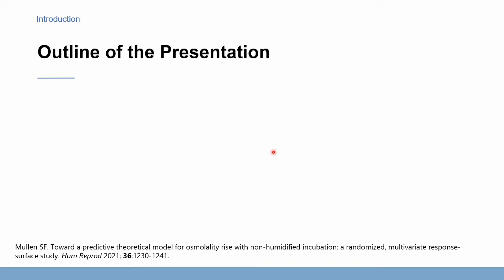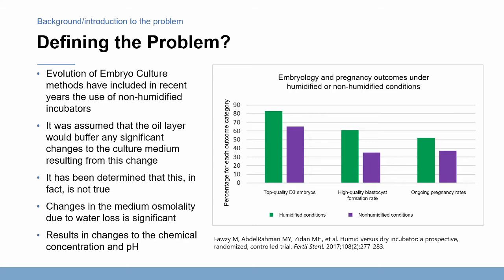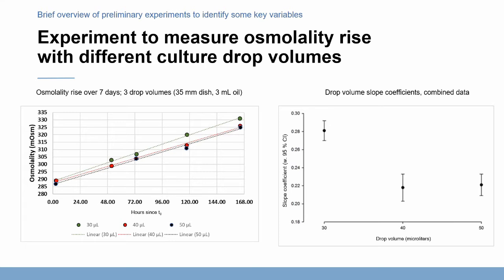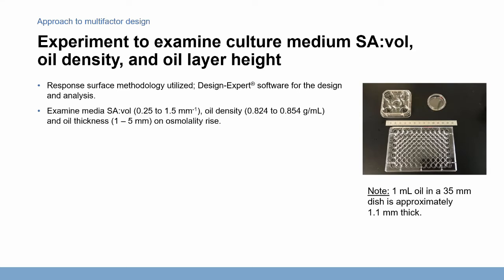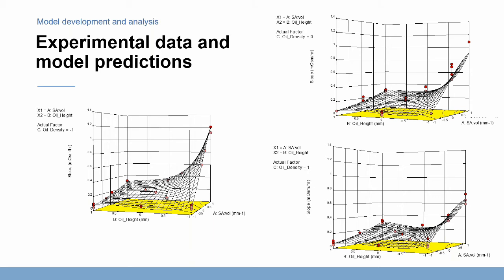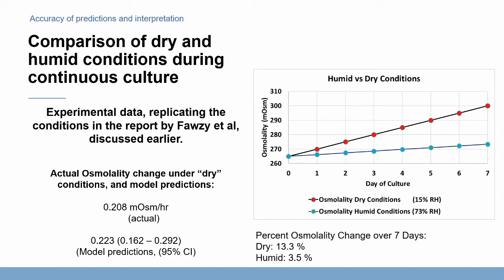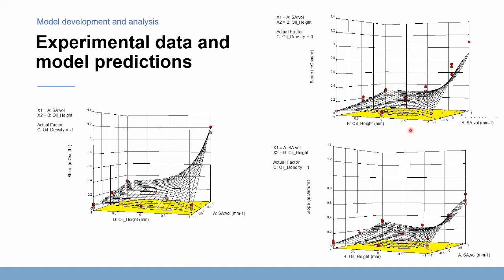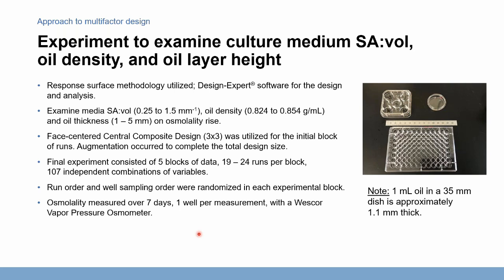Improving Process Understanding of an IVF Cell Culture Incubator via Response Surface Methodology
(This video is part of the 2021 Stat-Ease DOE Summit.)
Presented by Steven Mullen, Cook Medical

Infertility affects approximately 15% of couples worldwide. Evolving from the early success of clinical in vitro fertilization in 1978, methods for  preimplantation embryo culture have undergone dramatic changes. During the early years of basic IVF research, a culture method was developed that used microdrops of medium (~ 50 microliters) which were covered with oil
to prevent evaporation. At that time, all cell culture incubators used a system to humidify the chamber, as all other cell culture systems did not utilize oil to cover the medium. A more recent change in incubator design has included the use of time lapse imaging systems. These incubators were designed to be used without added humidification. It was assumed that, due to the use of mineral oil covering the medium, added humidity would not be necessary.
However, over the past few years, studies have shown that medium  osmolality increases over time in a non-humidified system at a rate that is of concern to the successful culture of preimplantation embryos.

Several variables have been shown, independently, to contribute to the rate of osmolality increase under such settings. However, until the present study, no thorough, robust study was executed to determine the interactive nature of several of these variables. The present study used a multifactor response surface design executed with Design-Expert software to assess this
interaction and determine how the three variables of oil density, oil thickness, and medium surface area-to-volume ratio contribute to this phenomenon. This presentation will discuss the design, execution, and resulting model from this study. The results can guide embryologists to making improvements in their current methods for culturing preimplantation embryos.